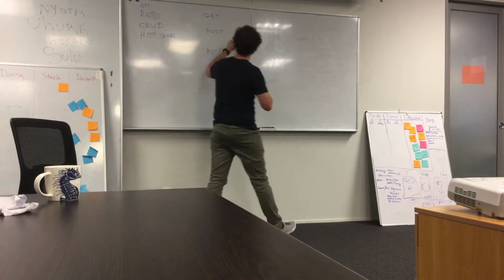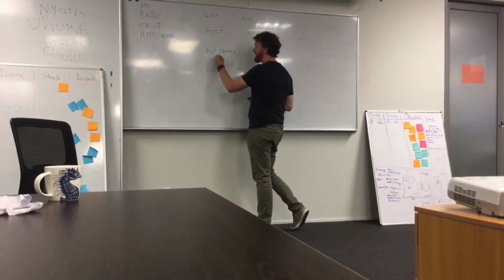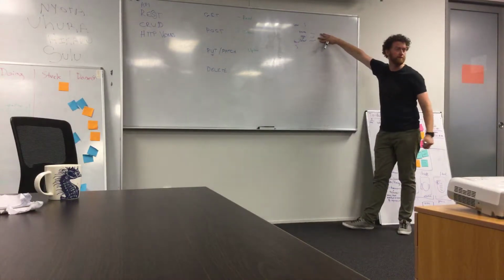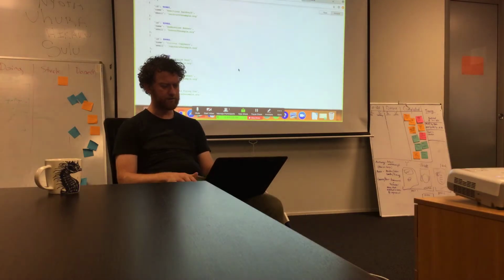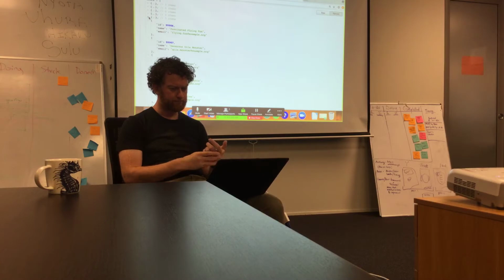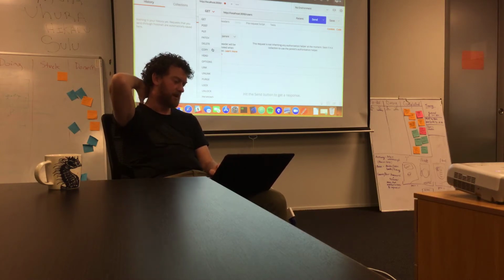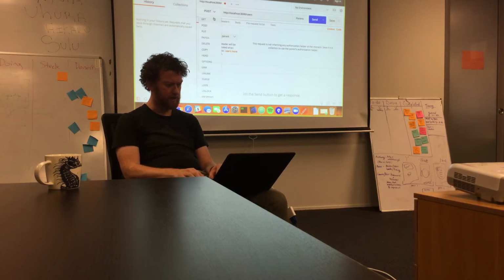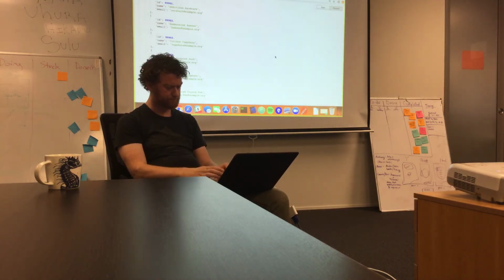API Introductions - Day 1